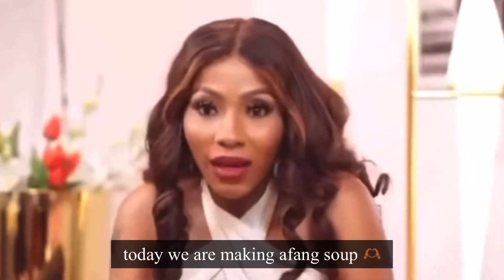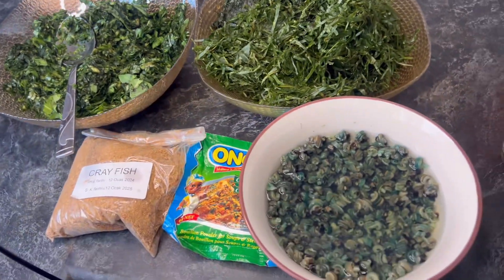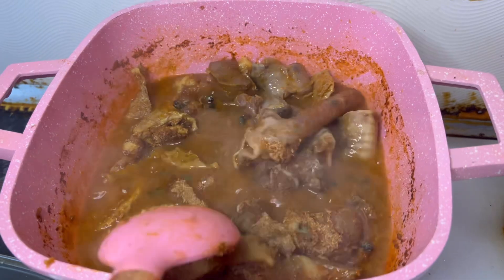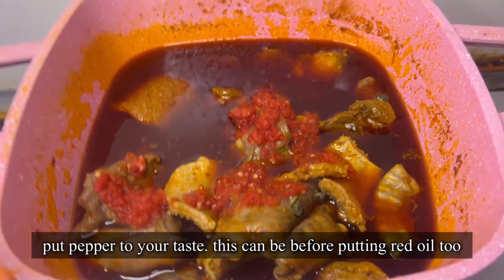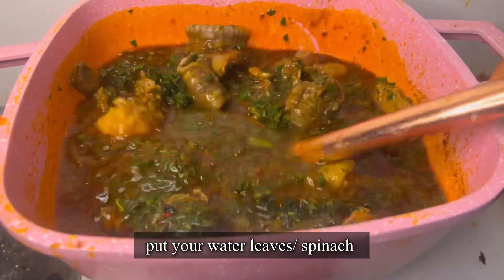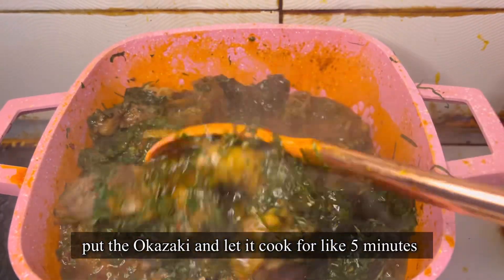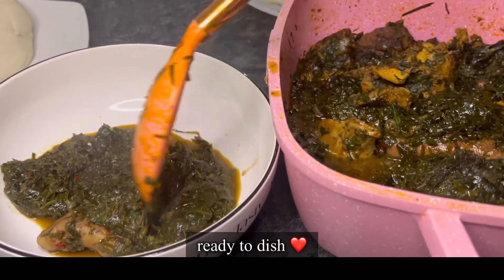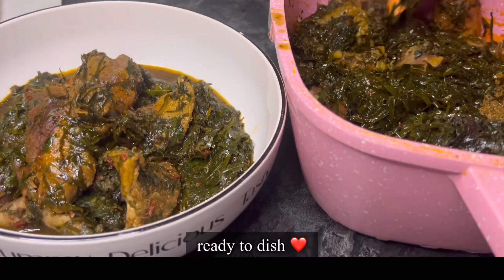Fast and easy afang soup recipe !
Ingredients
Onga
Crayfish
Okazi leaves
Spinach or water leaves
Periwinkles

My instagram is aishaeatsnandcooks or aisha.vatsa
TikTok Aishaeatsandcooks ❤️